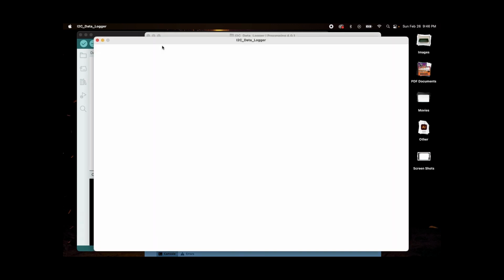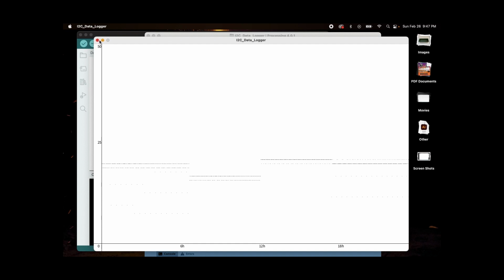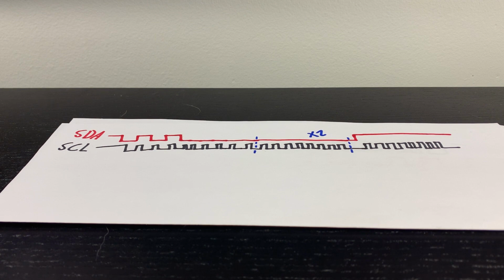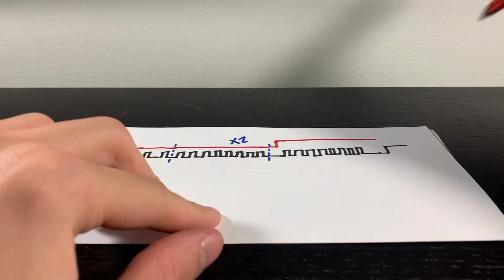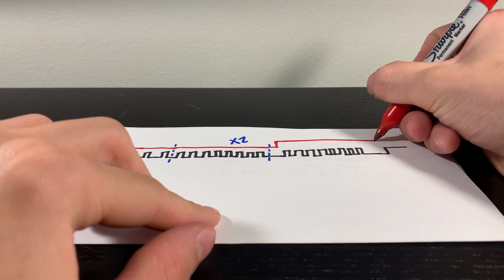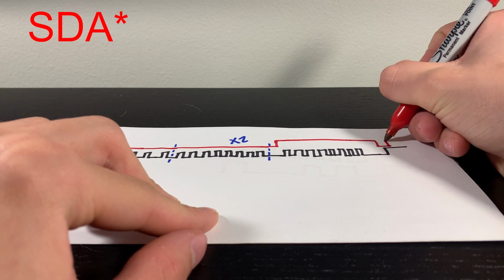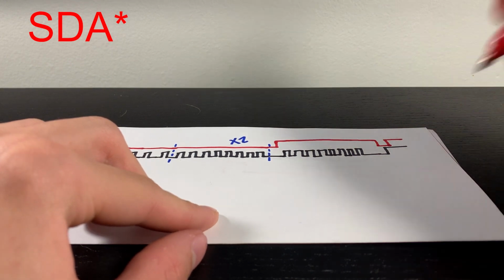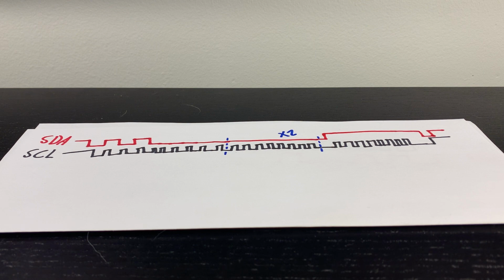Liam McCartney I2C Data Logger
this took so long bro